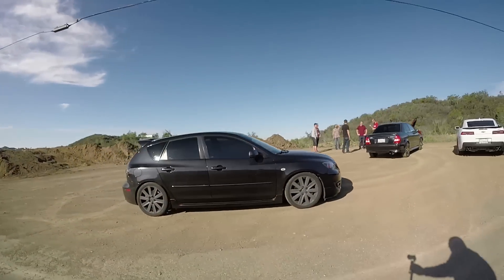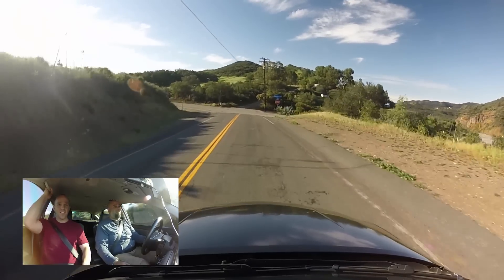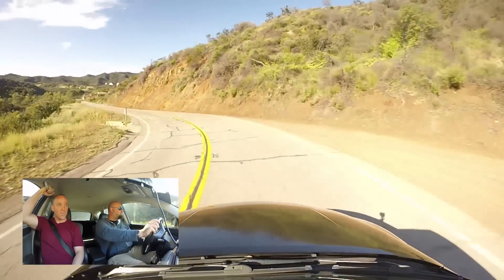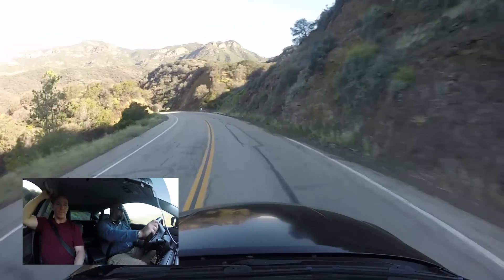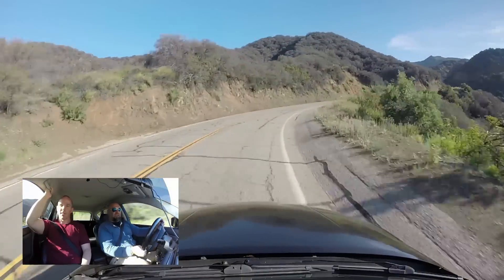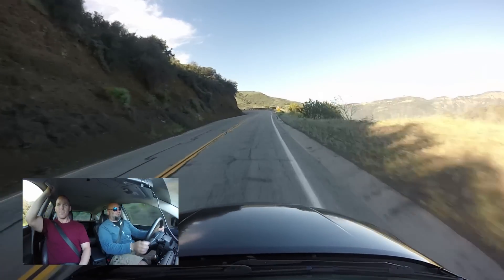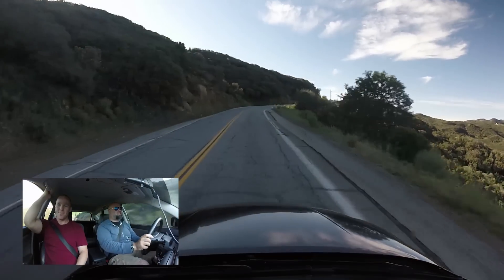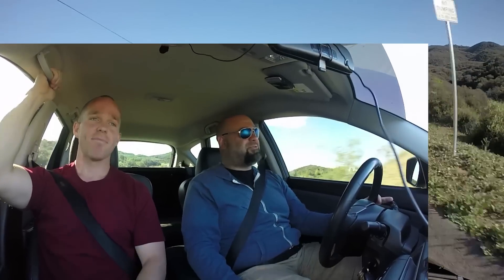450 HP Gen1 Mazdaspeed3 - One Take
Matt reviews a 420 WHP first-generation Mazdaspeed 3. We've already seen what a 300 WHP MS3 is like, so what happens when you add 40% more power?